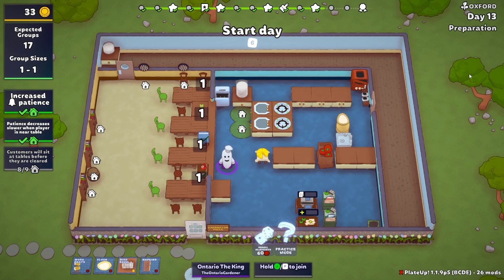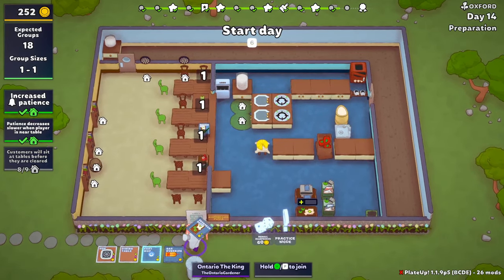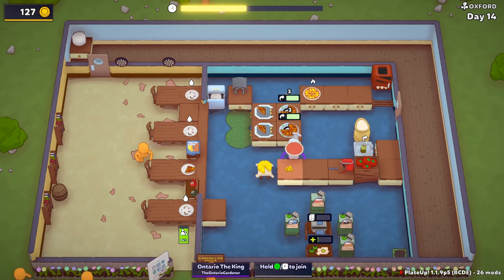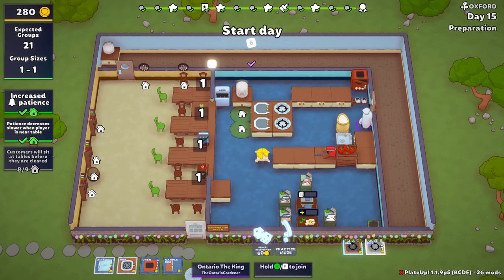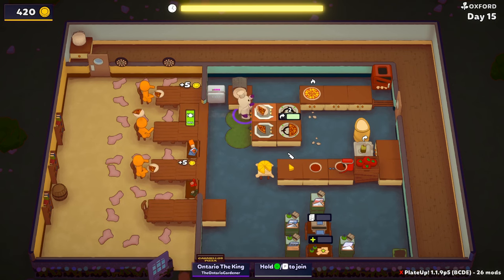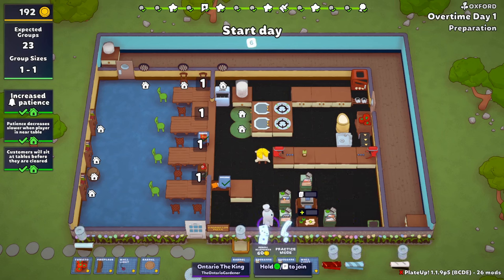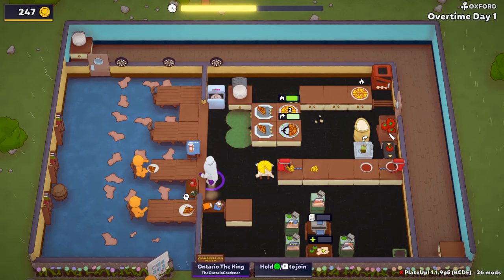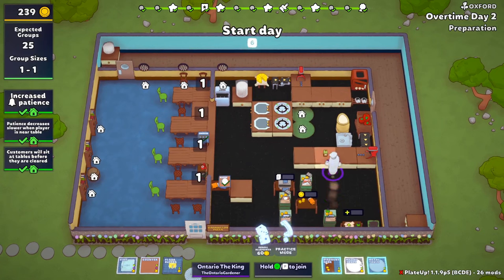Carmellos Pizza! - *BACK TO BASICS* Solo Play PlateUp! I Part 03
System Requirements:
    Minimum: